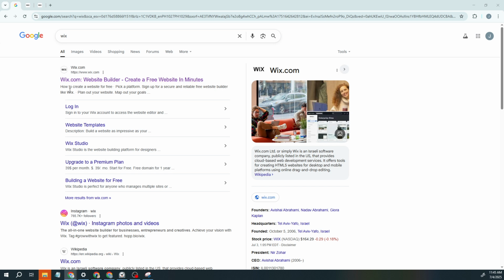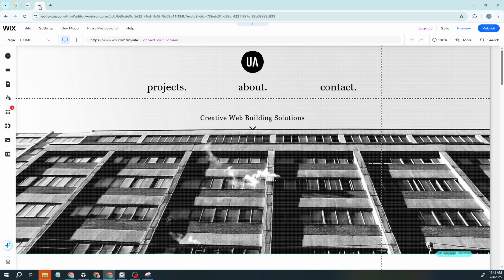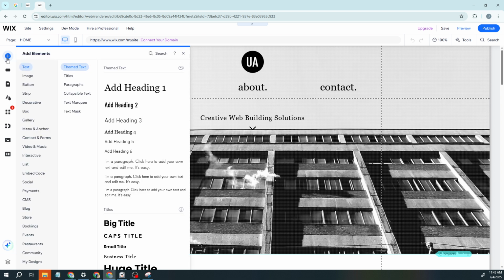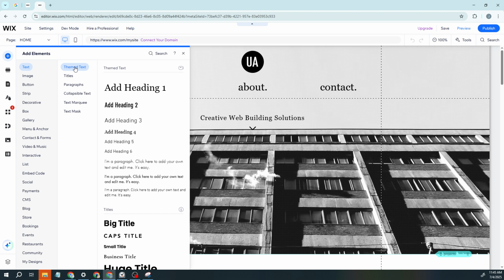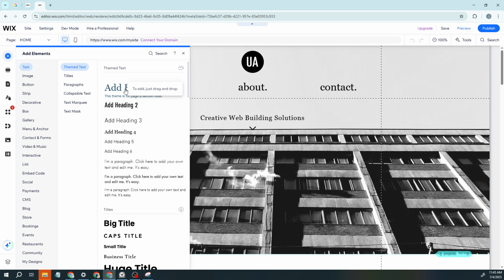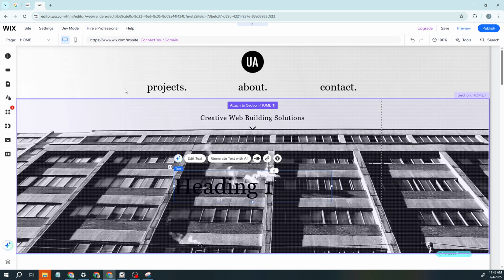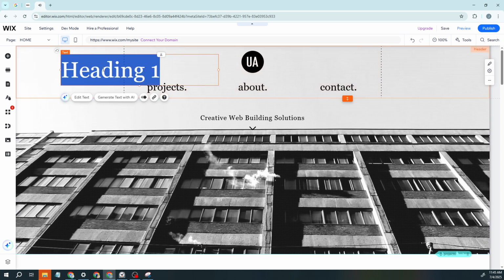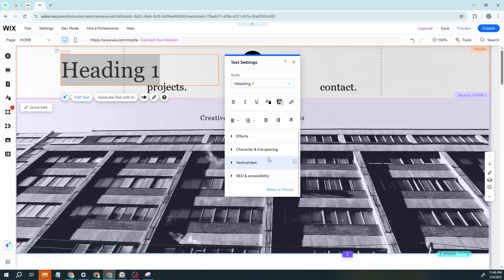How to Add Text in Wix [2026 Full Guide]